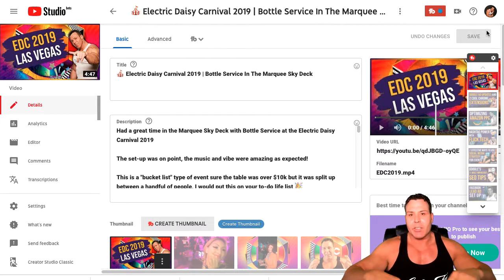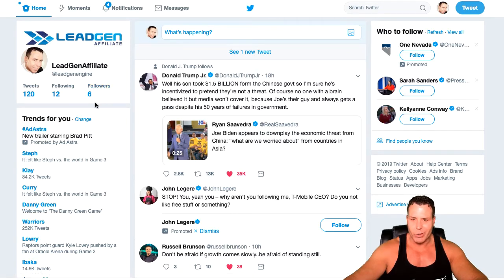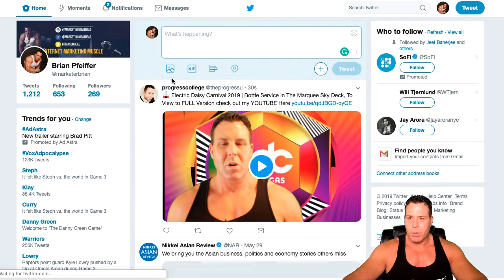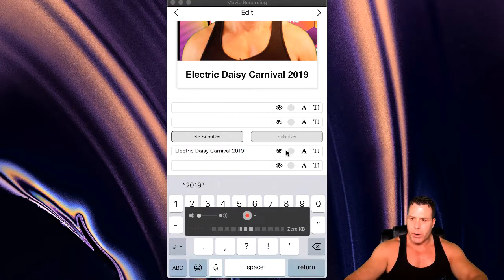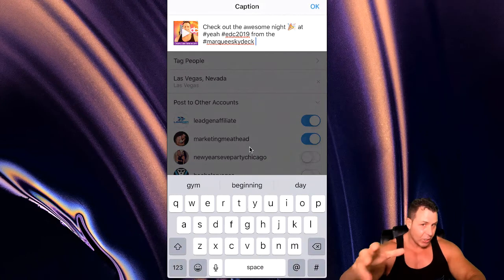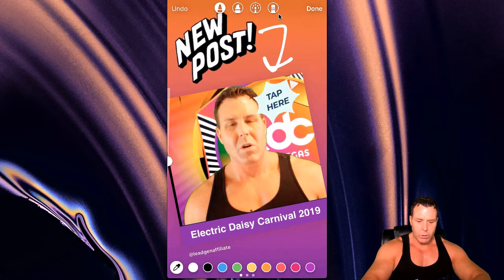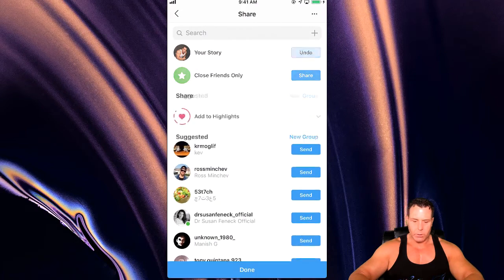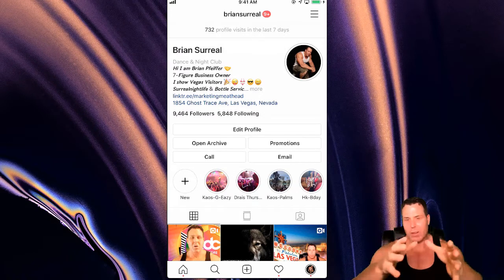🎯 Posting On Instagram and Twitter for Profit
Posting On Instagram and Twitter are key for syndicating your content.

In this Video, I walk you through STEP by STEP on how to use TUBE2GRAM

then

I use Video Meme for iphone to make your post appealing

and

Finally, I use Instagram Stories to let people know about the new post